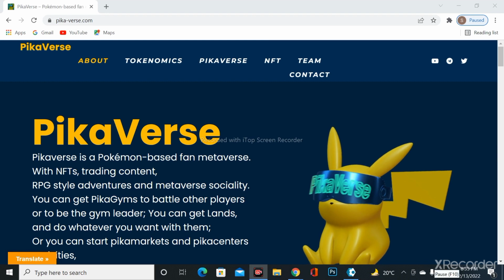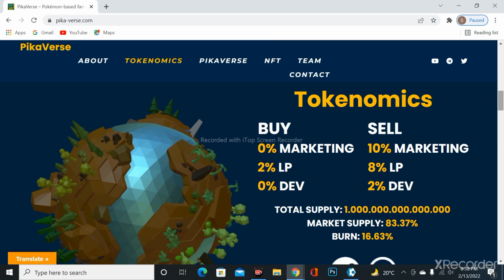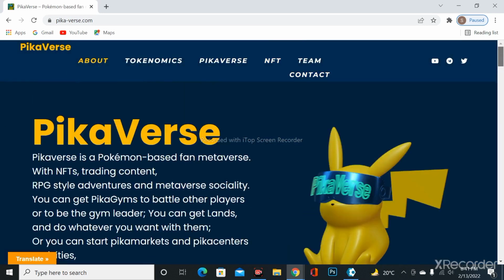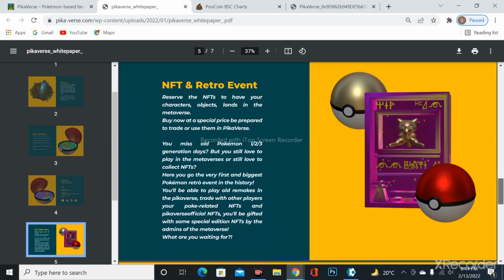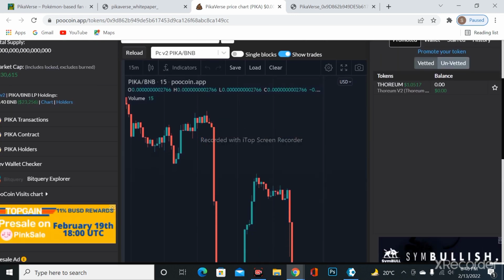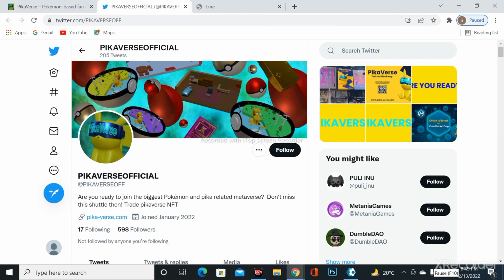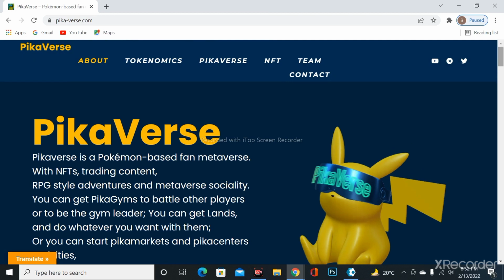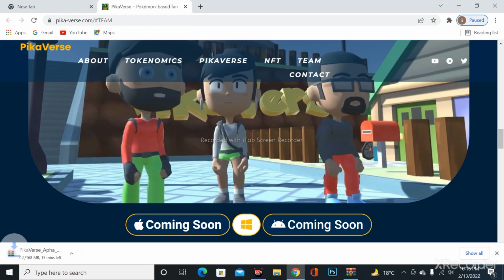PIKAVERSE NFT ||BIG PROJECT|| Amazing GAME NFT